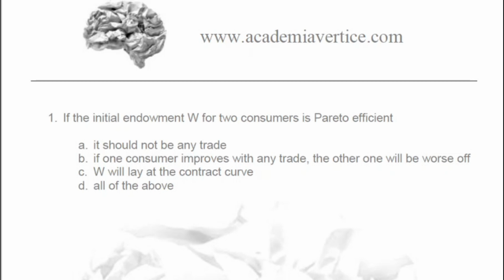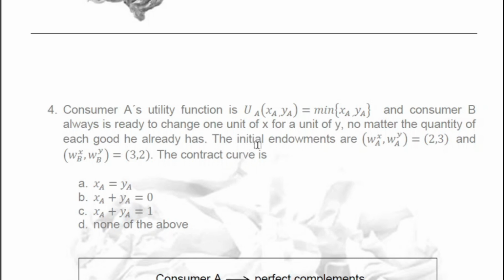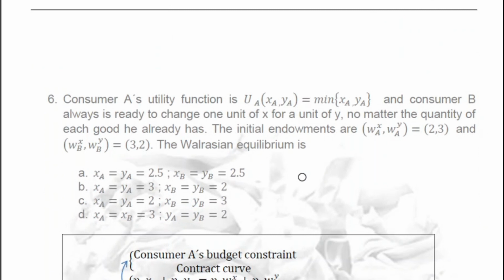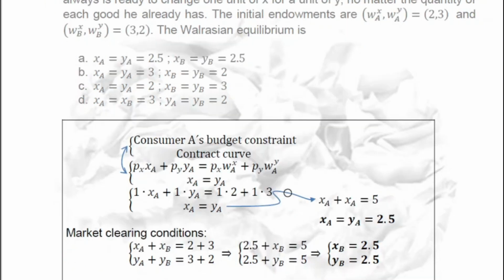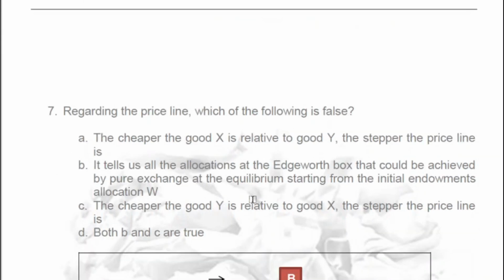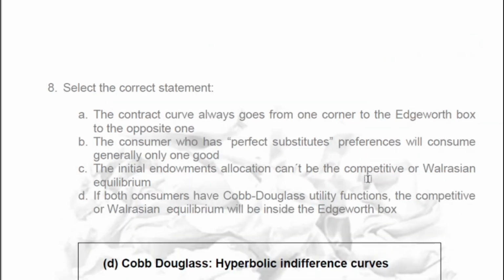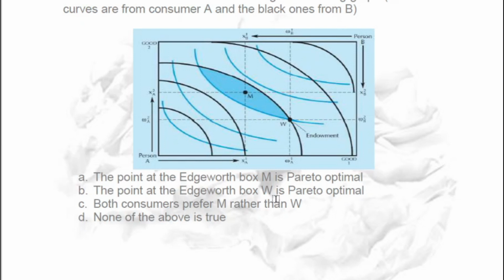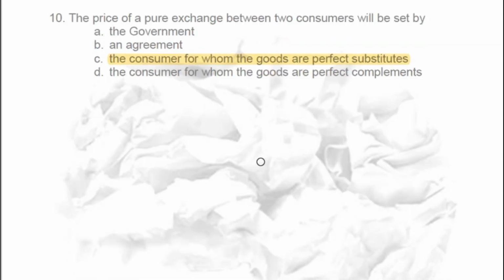Test 7 1to10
Intermediate microeconomics problems and questions solved. Unit 7: General equilibrium. Questions 1 to 10